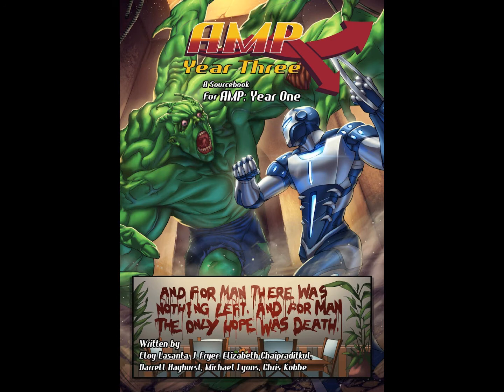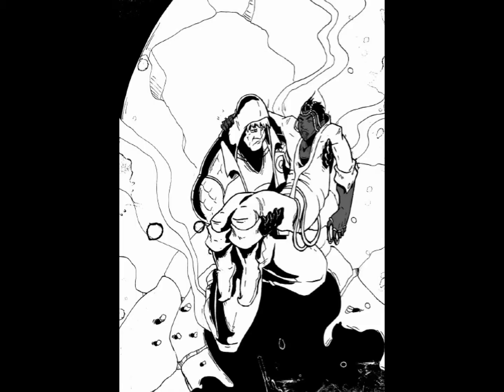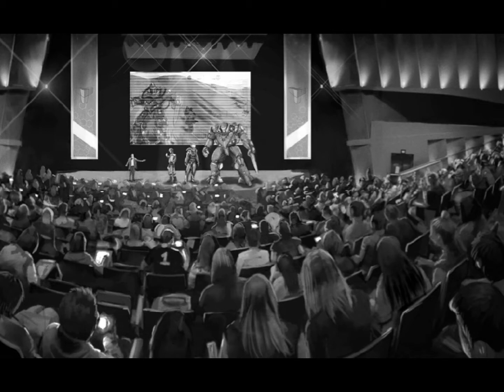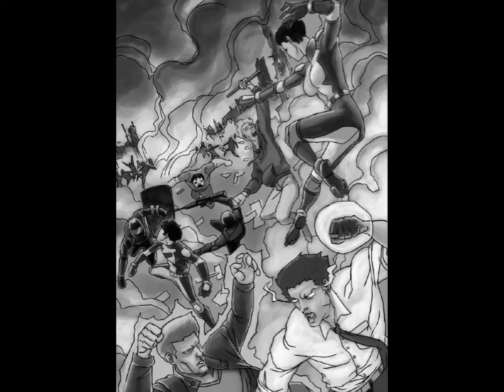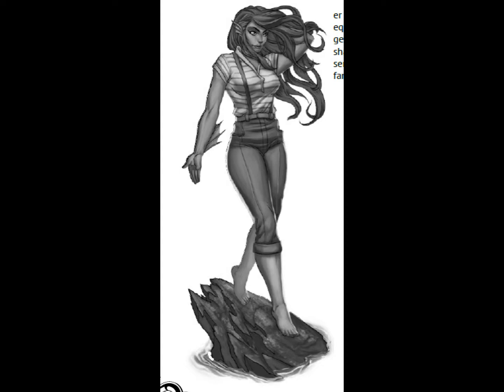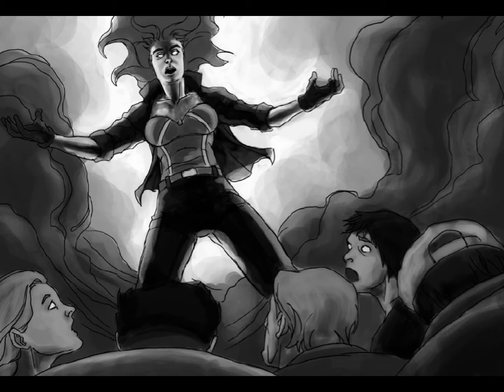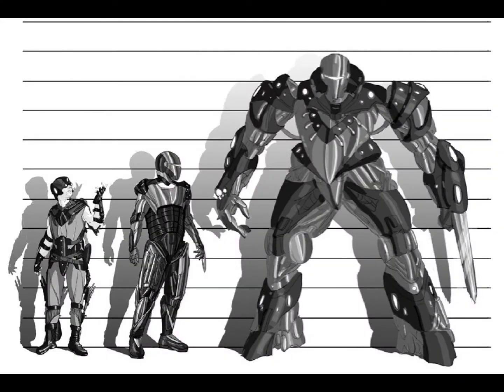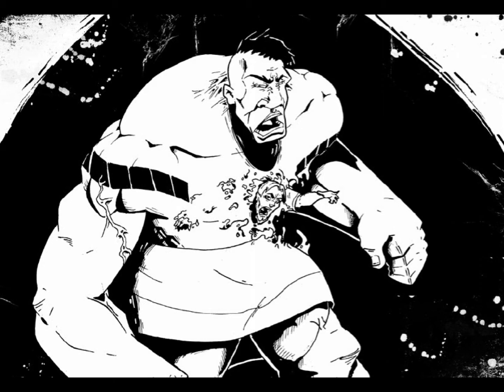AMP: Year Three review